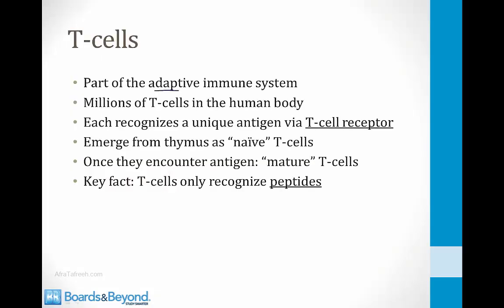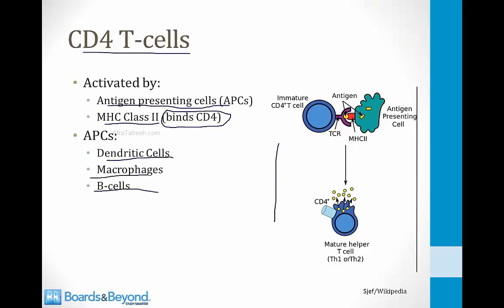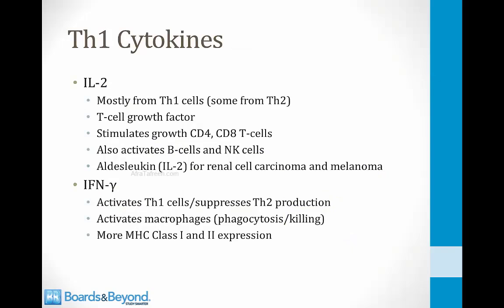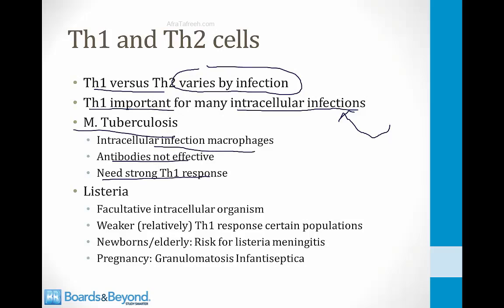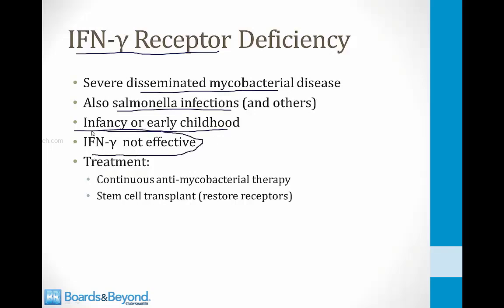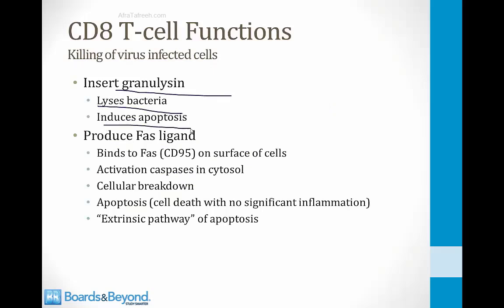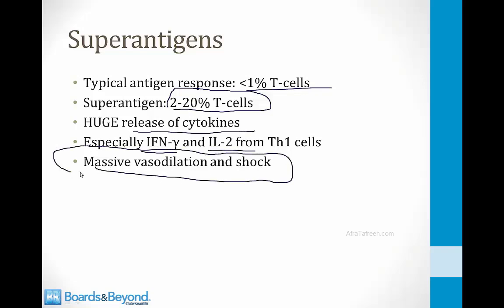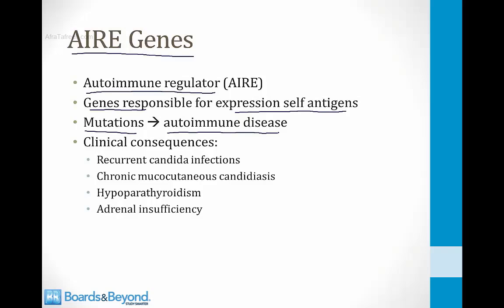١٠ فبراير ٢٠٢٤